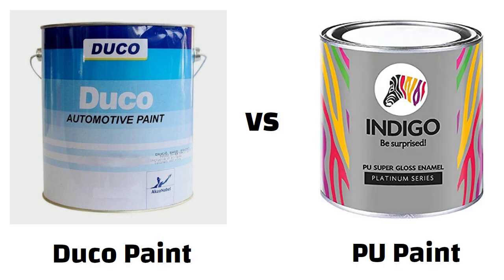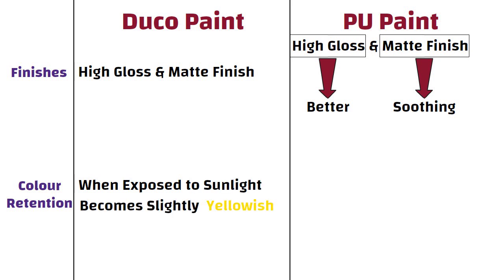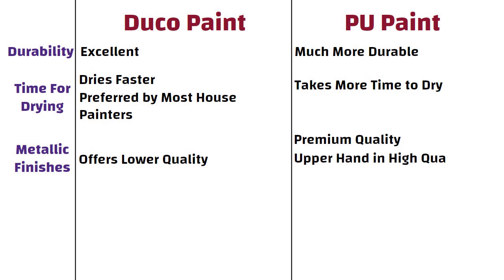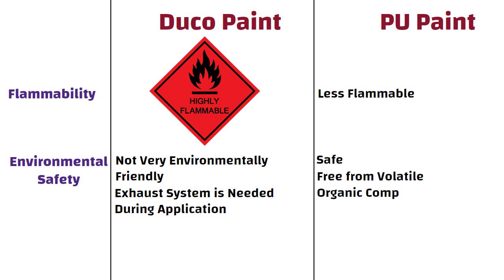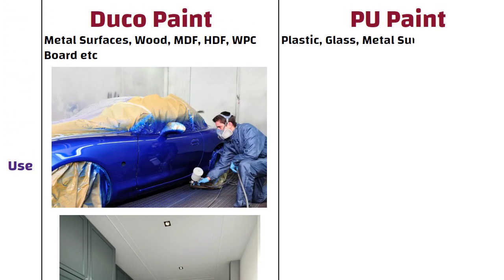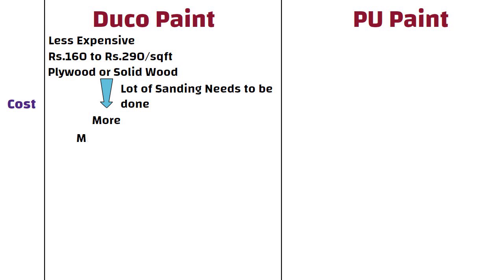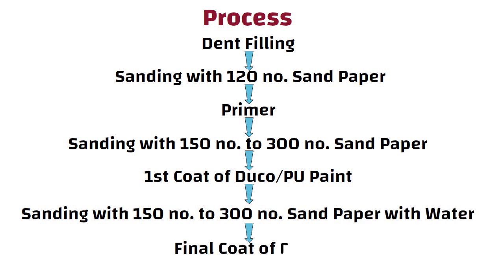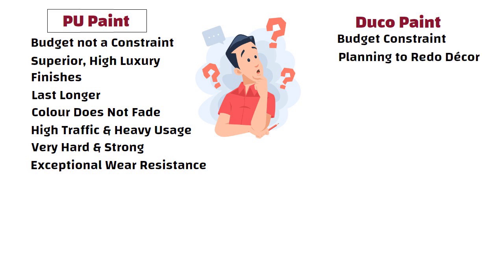Duco Paint VS PU Paint (Polyurethane Paint)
33 Grade vs 43 Grade vs 53 Grade of Cement